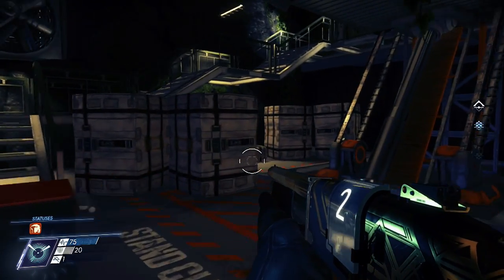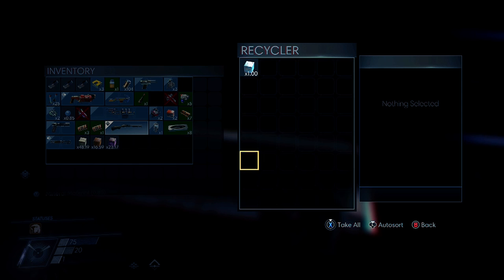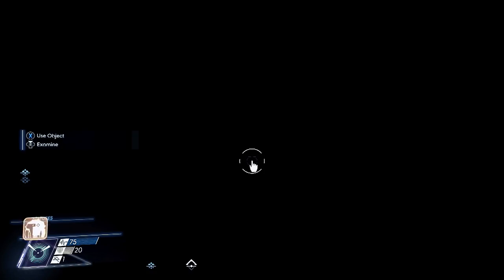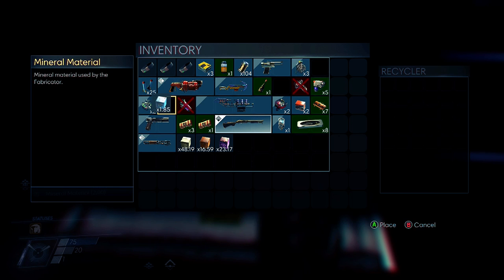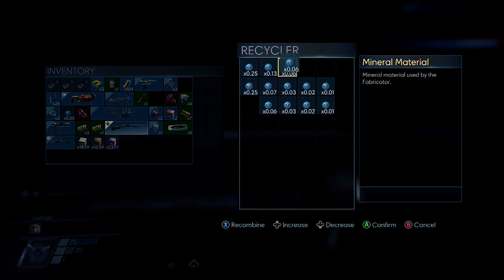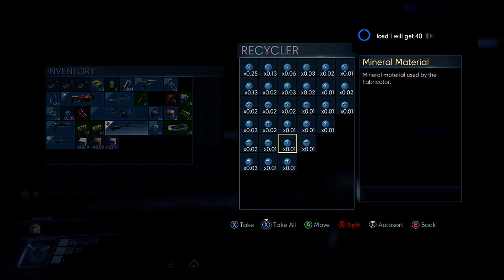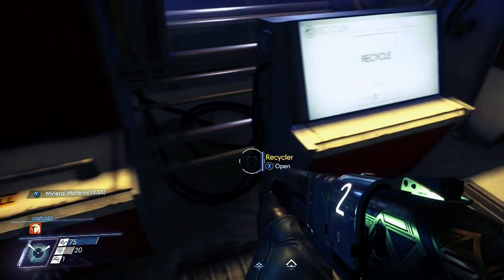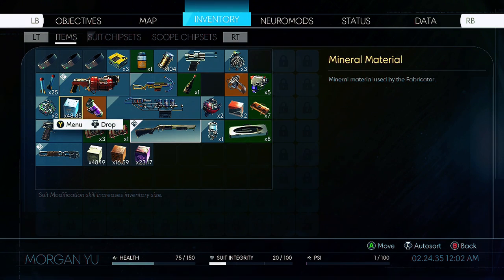Prey How To Get Unlimited Materials - Infinite Materials Glitch After 1.02 Update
Prey How To Get Unlimited Materials after patch 1.02. Prey Infinite Materials Glitch 1.02. Get unlimited Neuromods, shotgun shells in no time ! This video by the Wolf features Prey Infinite Materials Glitch! Thanks!

How To Do This glitch - Make Sure You have the Material value at 1.00, then break it down in each box as much as you want. When you are ready do a Quick Save, then a Quick Load, and when you come back, your items will be doubled.  If you want 48 materials, fill all the boxes and do a quick save, quick load, just make sure that all of the boxes are under 1.00 and does not go over.

Prey is an upcoming first-person shooter video game developed by Arkane Studios and published by Bethesda Softworks. Originally developed by Human Head Studios, the game would have been the sequel to the 2006 video game Prey, The game resurfaced in 2016 as a "reimagining of the IP", with Arkane Studios Austin office being the game's lead developer. The game is set to be released for Microsoft Windows, PlayStation 4 and Xbox One on May 5 2017.

I Do Prey Weapons Review And Prey tips and tricks, How To's, information content and entertaining videos all dealing with the Grand World of Prey:

TheUntouchableWolf